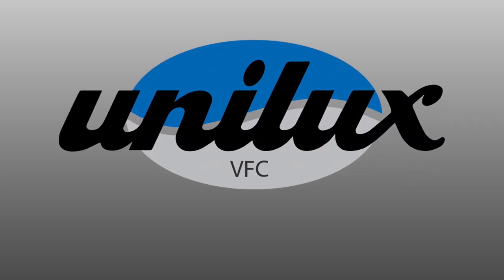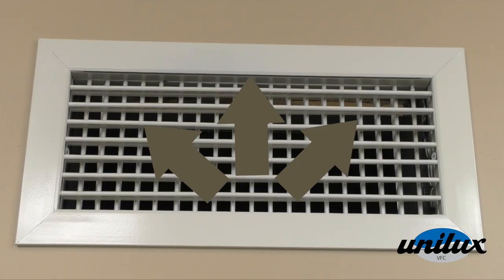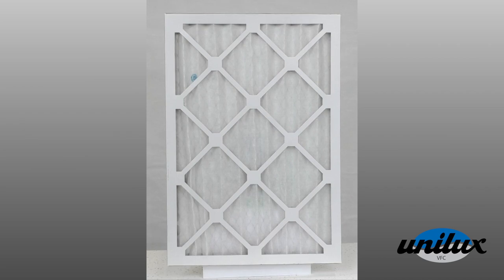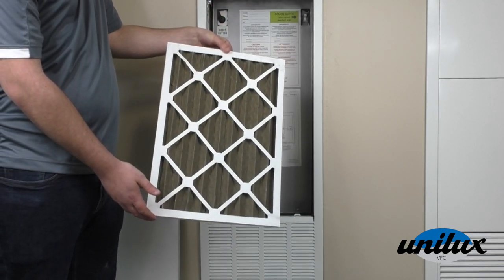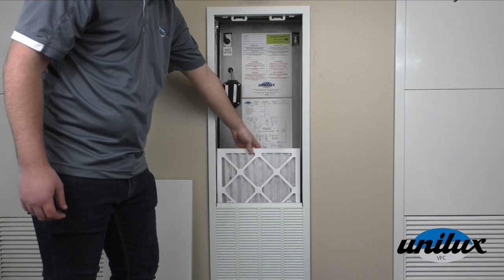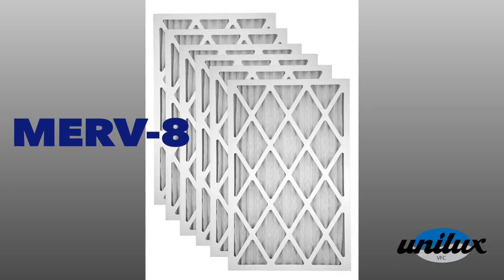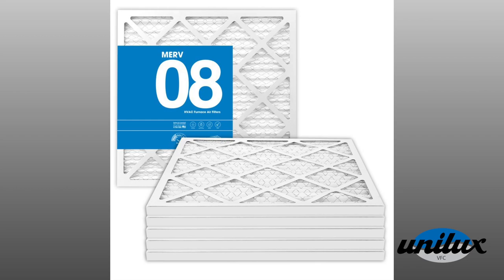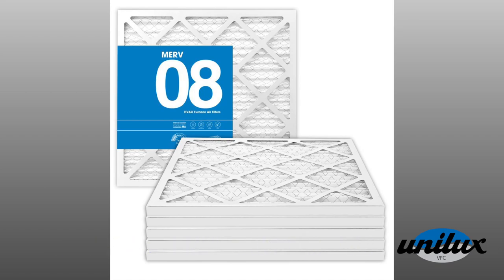How to Change A Fan Coil Air Filter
Changing your fan coil's air filter is the best way to ensure good indoor air quality and to prolong the life of your unit. It is the cheapest, easiest and most effective maintenance a homeowner can perform on their own.

In this video, we show you how to change your filter. It only take a few seconds.

Open your access panel. Slide your filter up and inspect it. If it's dirty, change it. If it's clean, slide it back into place.